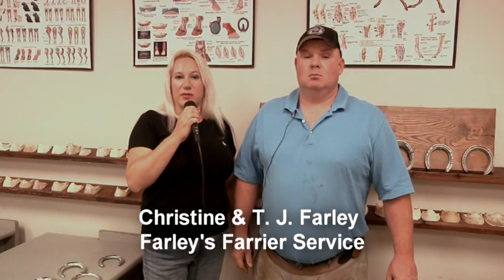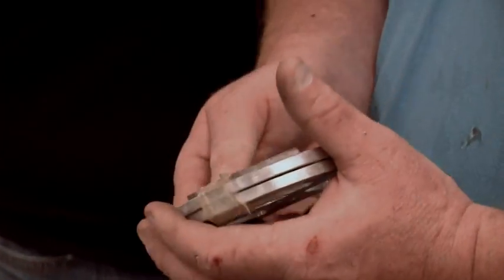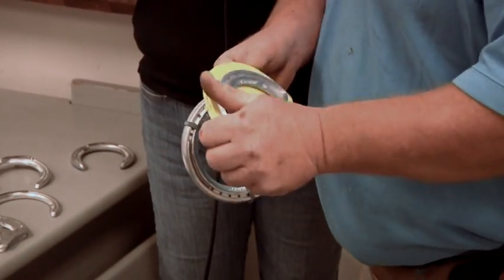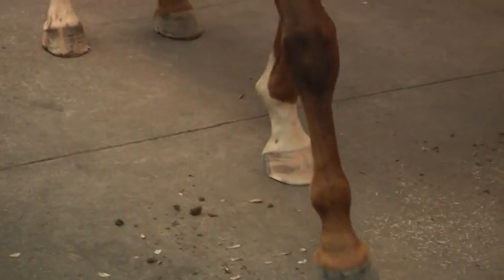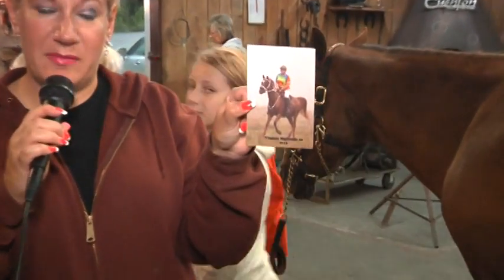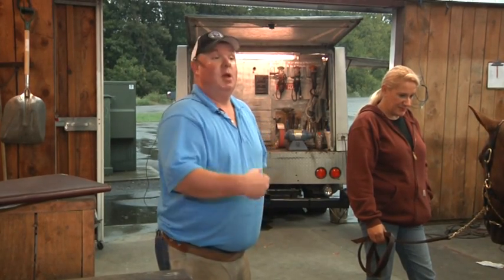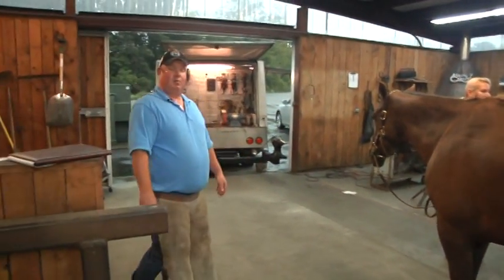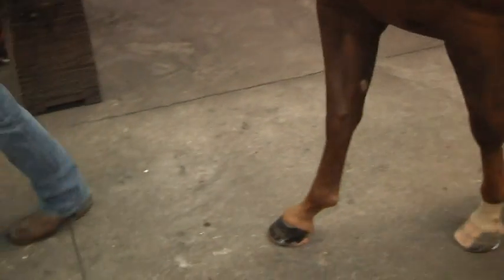Christine & TJ Farley - Farley's Farrier Service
Basics of shoeing race horses. See how confirmation issues can be addressed, why horses can get sore from improper shoeing; see a horse hot shoed and why it is sometimes done. Many racing insights on proper shoeing based on 20 years of experience.